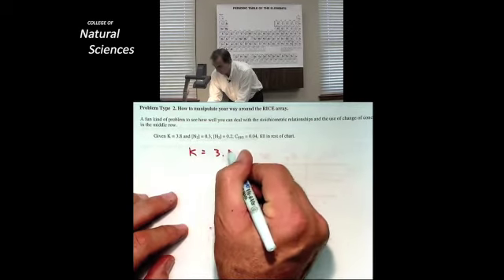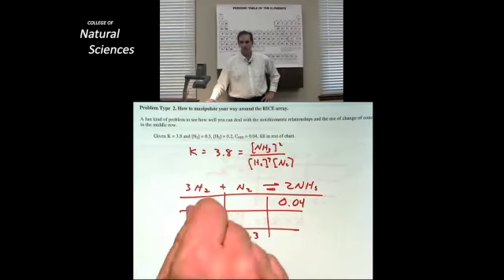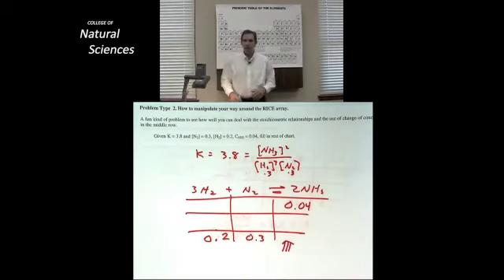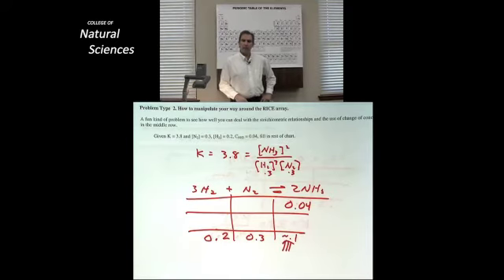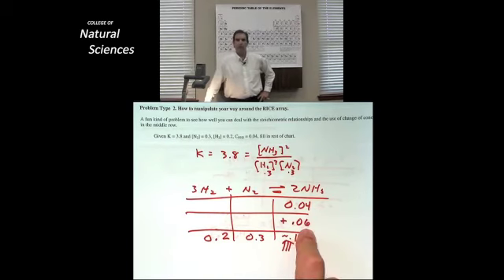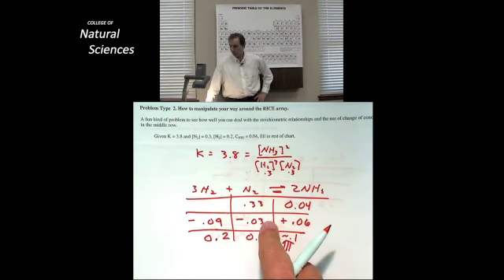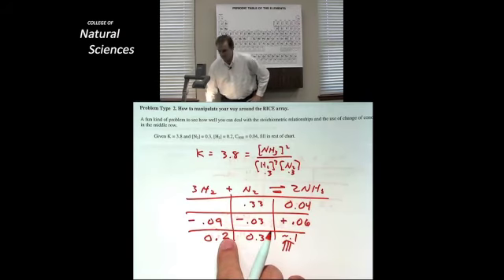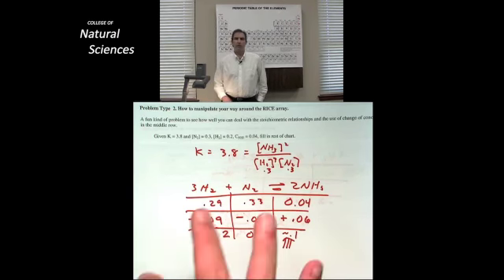CH 302 Lecture 7 Part 5 Dr Laude fills in missing parts of a rice table using stoichiometry